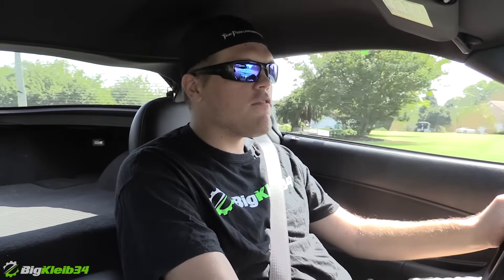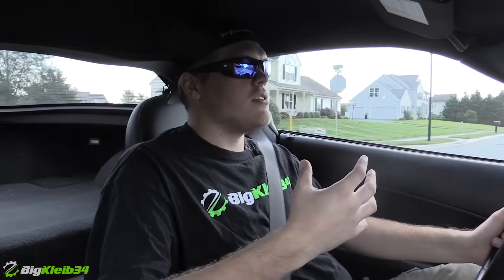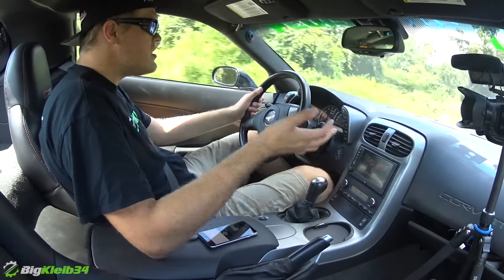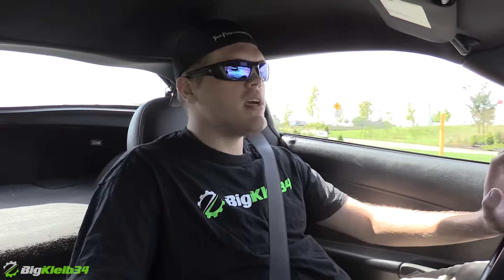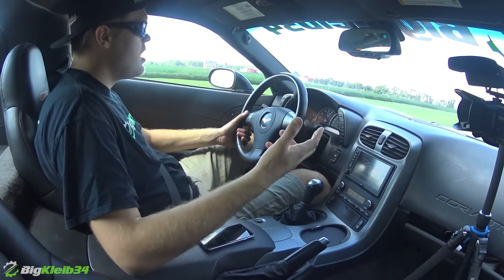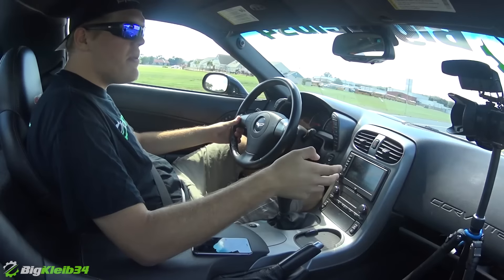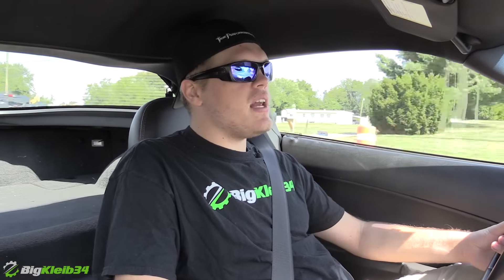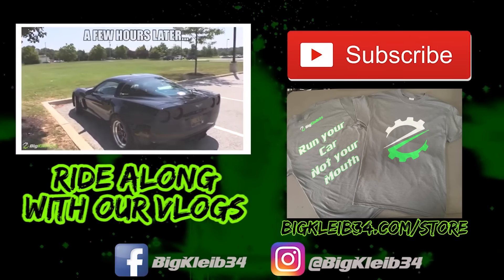Top 5 Cars, Ready to Race for Under $10,000